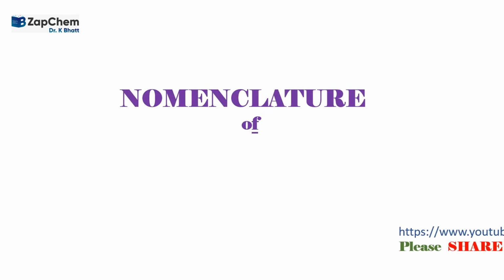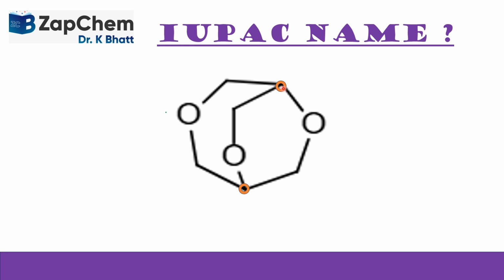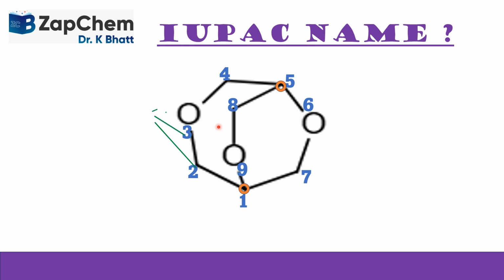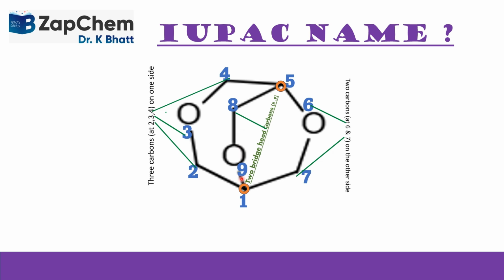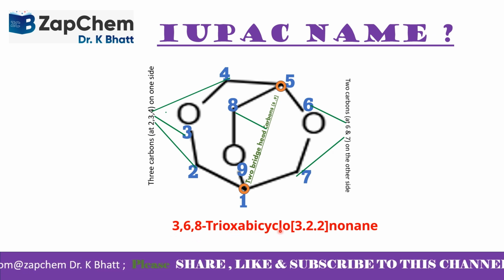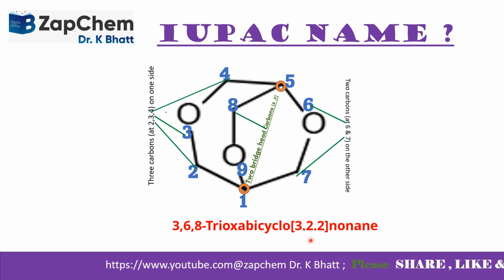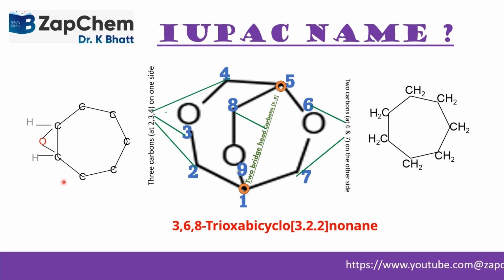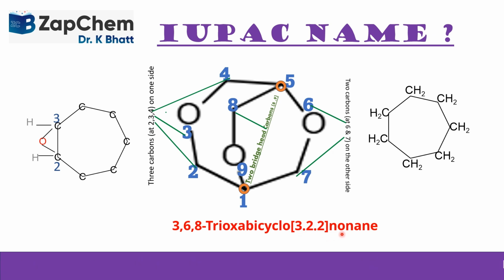CHEMISTRY viralvideo bicyclocompounds iupacnomenclature neet jeemains cbseclass12 isc upsc